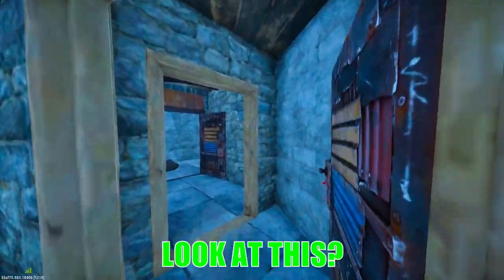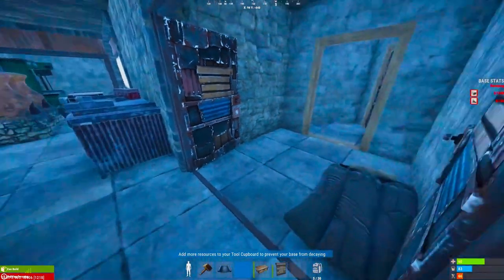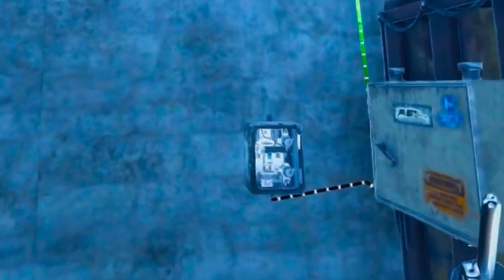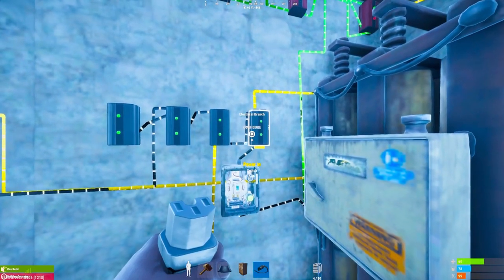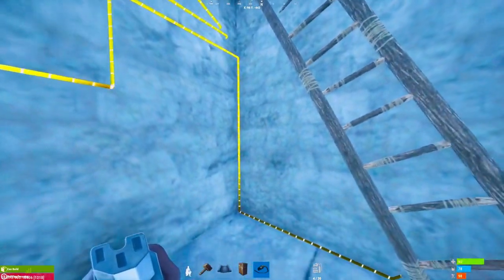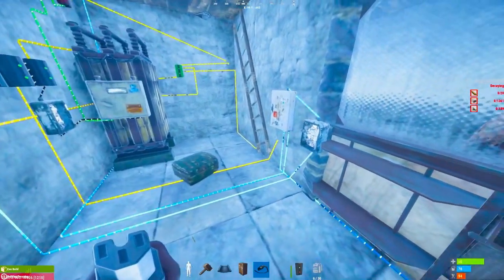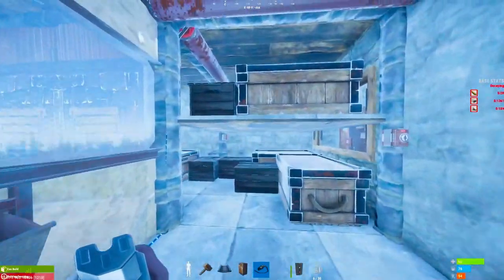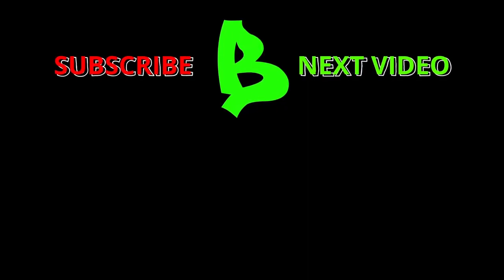*EASY TRAP* Auto Door Close & Tesla Coil Trap Base Design | Rust Electricity Tutorial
in this electricity guide for rust console i show and tell you exactly how to build the EASIEST electric trap base in rust.

SUPPORT BUDZzZiiE?